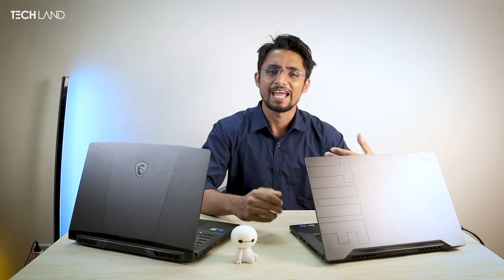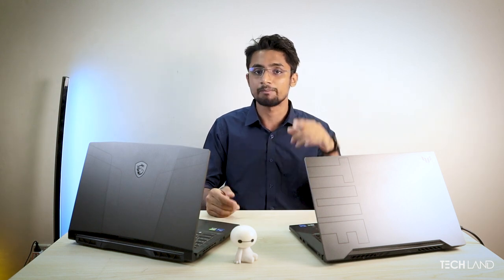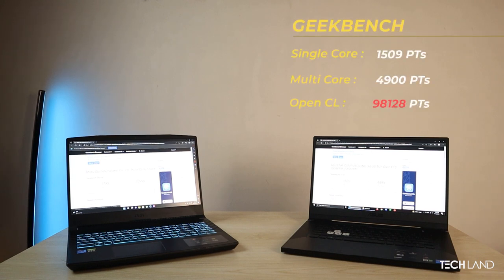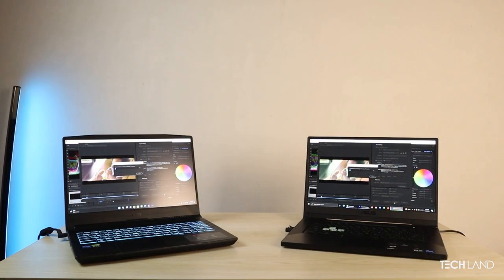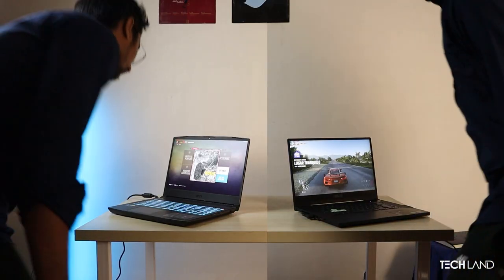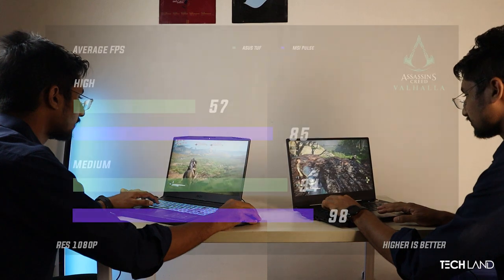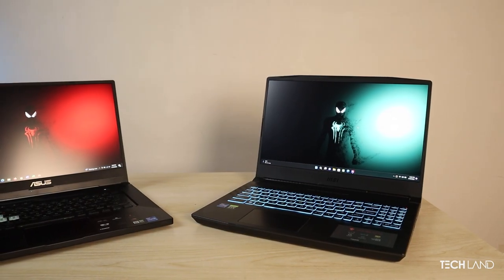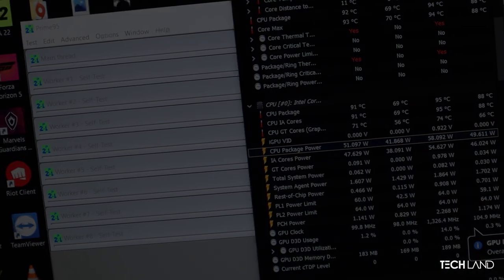12thGen VS 11thGen Intel Battle I Pulse 66 vs TUF Dash I বাংলাদেশে এই প্রথম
MSI Pulse vs Asus Tuf
12Gen vs 11Gen
i7 vs i7
কতটুকু পার্থক্য আসলেই রয়েছে?
বাংলাদেশে প্রথম এরকম কম্পারিজন ভিডিও টি দেখে নিন এবং ডিসিশন নিন

12th Gen vs 11th Gen Laptop
Asus TUF Dash F15 Price and Buy